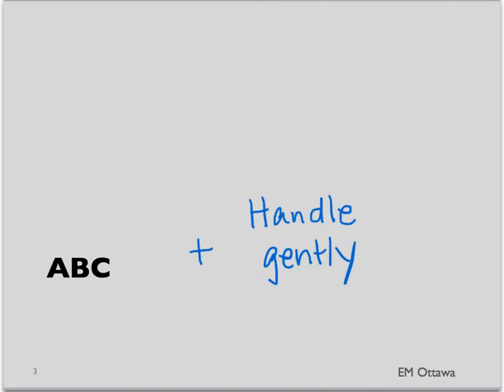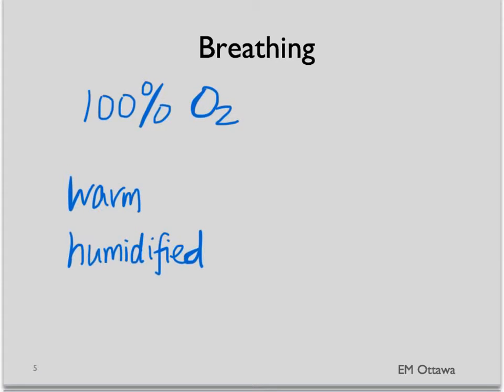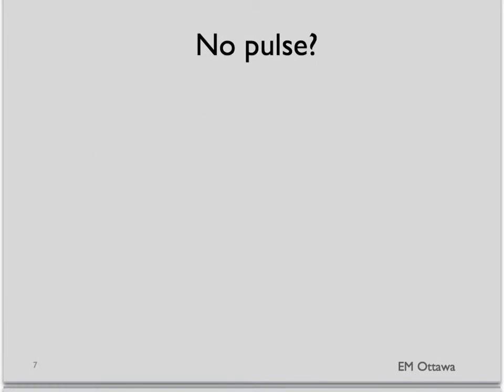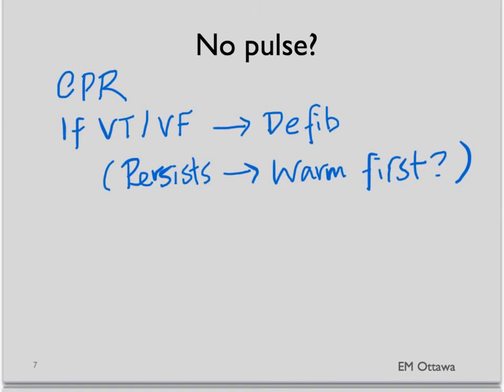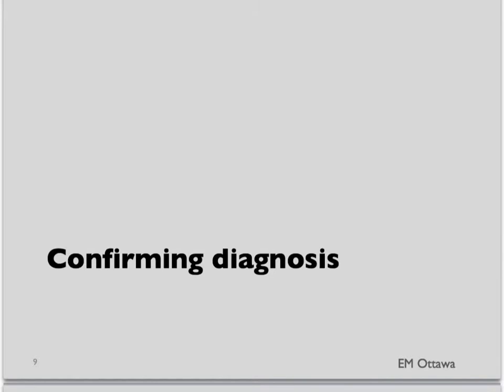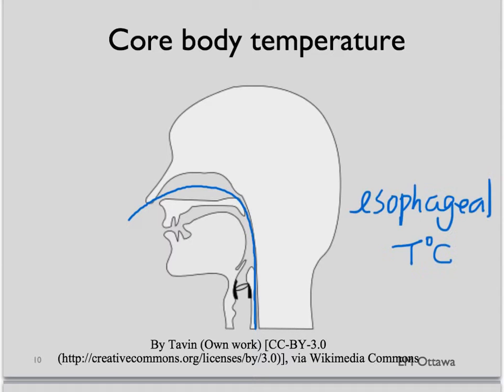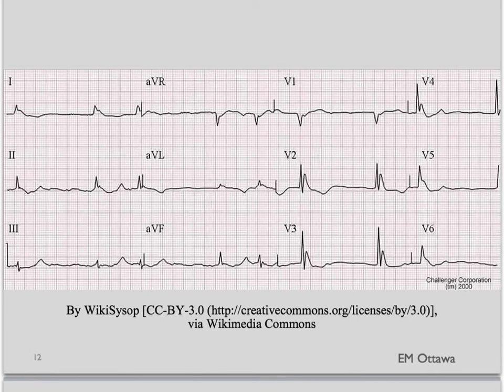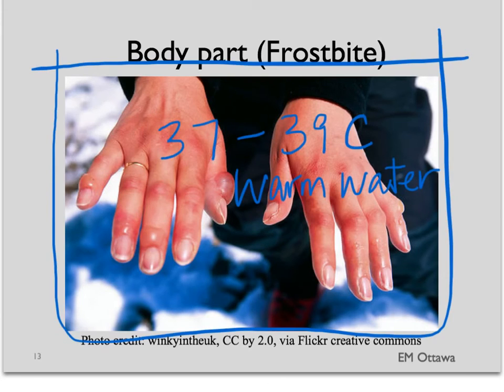Hypothermia Part 2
Hypothermia is a condition in which the body's core temperature drops below that required for normal metabolism and body functions